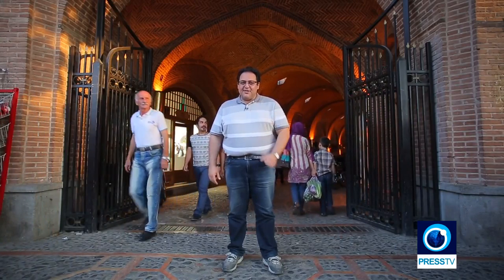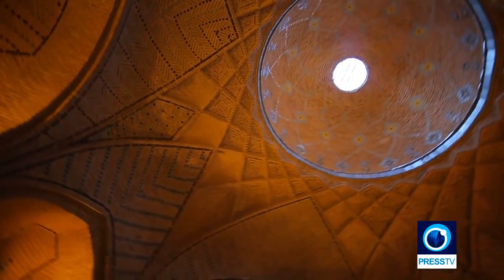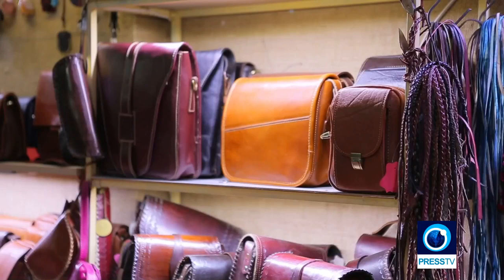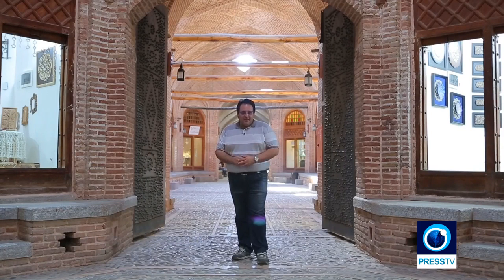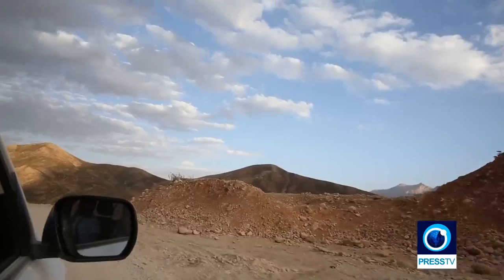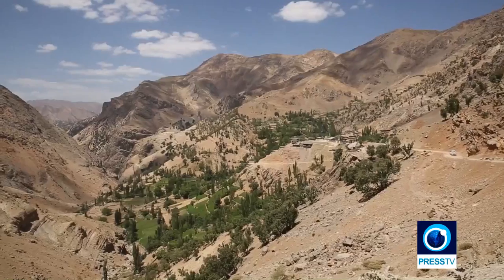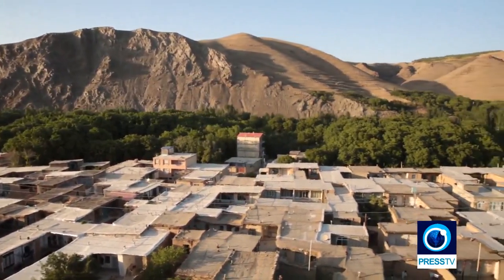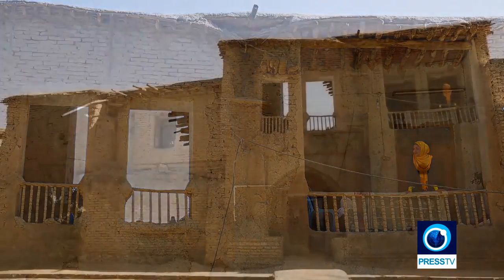Saadolsaltaneh Caravanserai and villages in Chaharmahal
Saado Saltaneh is one of the oldest caravanserais of Iran, located in Qazvin City. In the rest of the program, Golnaar Farnudi visits some villages in Chaharmahal & Bakhtiari.